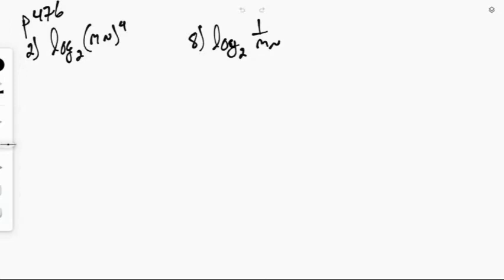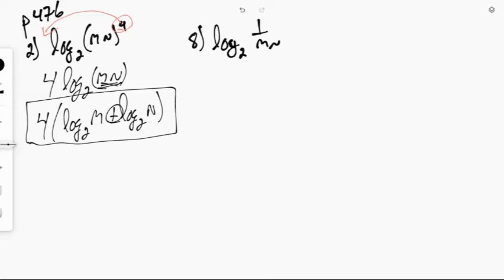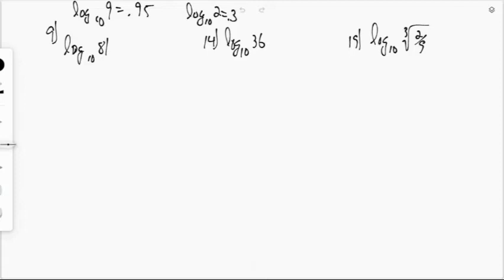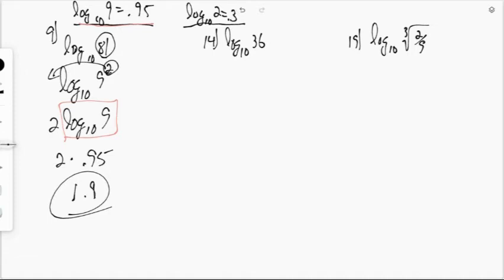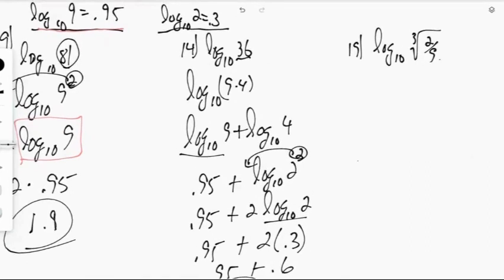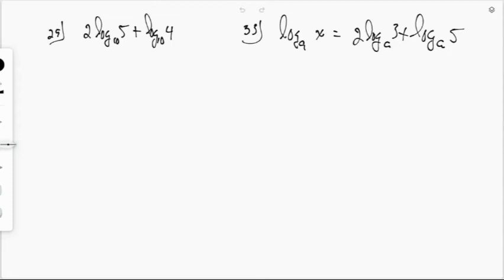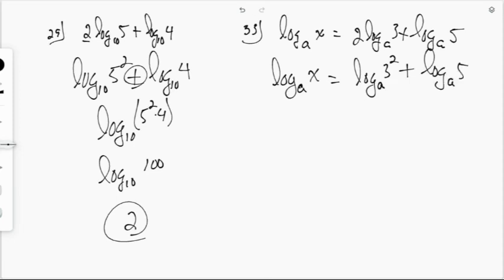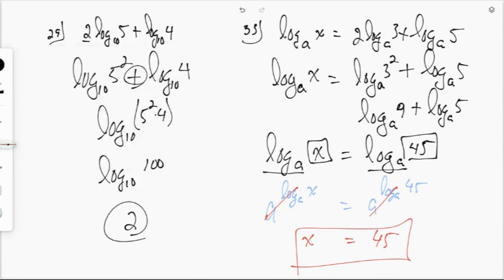Property of Logarithm Examples